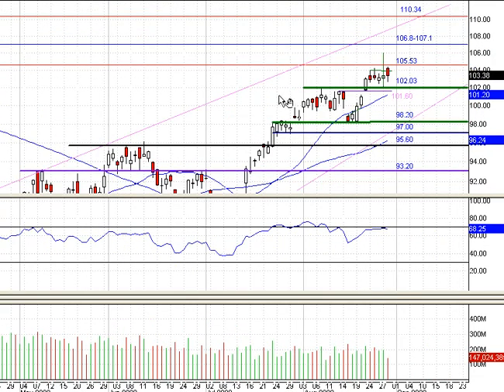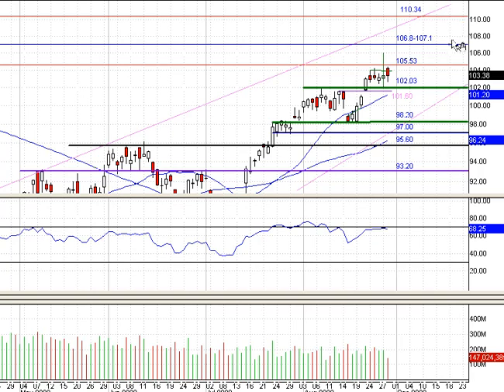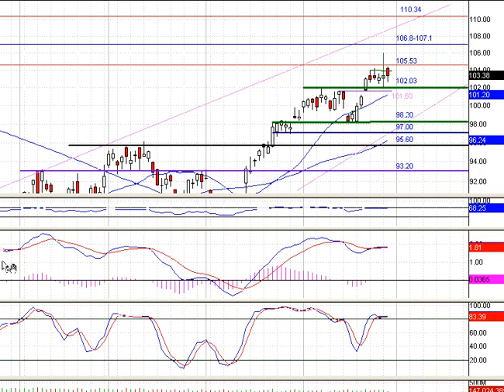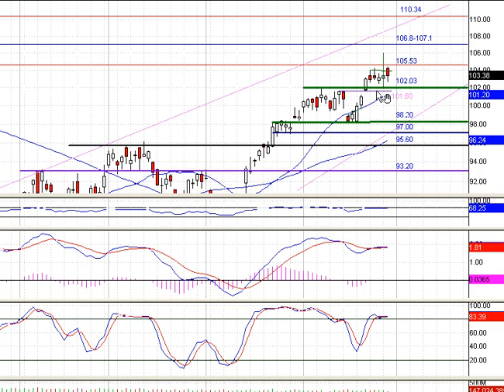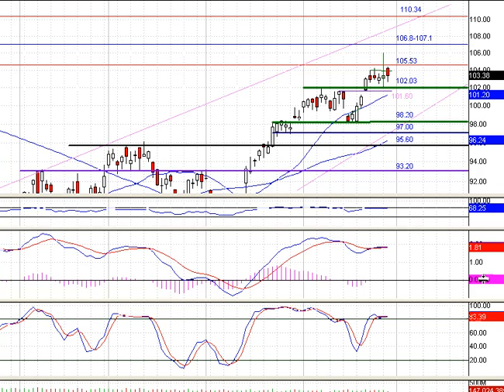Stock Market Technical Analysis August 30, 2009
A Daily walk in the markets!